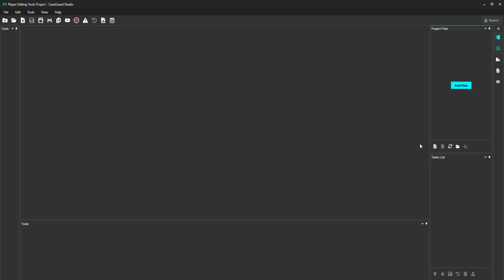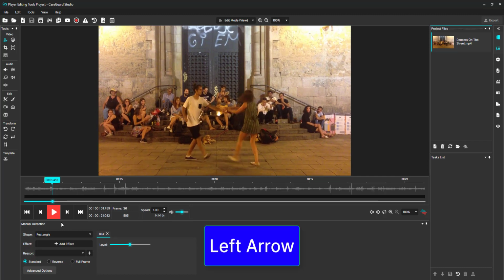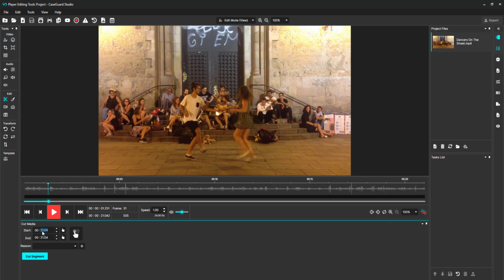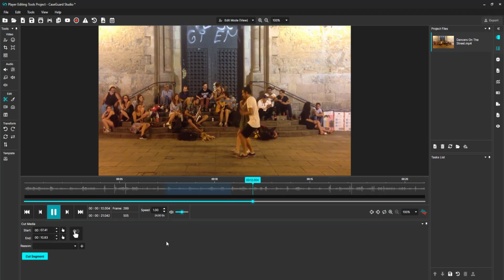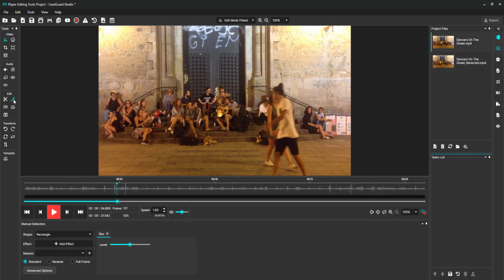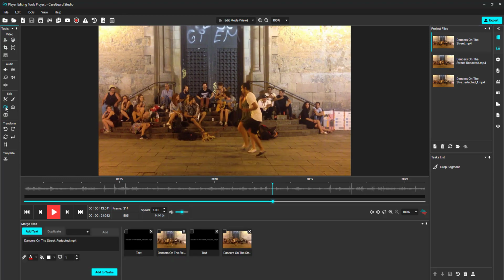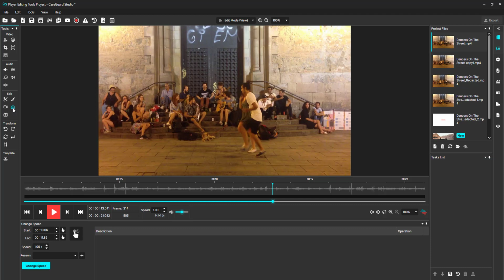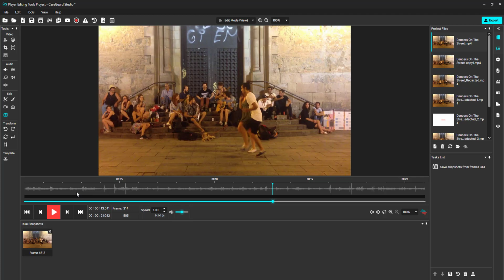How to use the editing tools and shortcuts for video redaction | CaseGuard Studio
In this video, we will go over the player editing tools and the keyboard shortcuts in CaseGuard.

You can use the editing tools to drop segments of your video or completely cut half of your video if it is unnecessary for your redaction purposes. You can also merge multiple videos and change the speed of a file or take a snapshot of a video.

- To begin, add a video file.
- There are multiple keyboard shortcut keys for the player:
- To play or pause the video use the spacebar.
- To move forward one frame at a time use the right arrow key.
- To move backward one frame at a time use the left arrow key.
- To move forward 10 frames use the open bracket key ( ] ).
- To move backward 10 frames use the close bracket key ( [ ).
- To move forward by one second use the up arrow key.
- To move backward by one second use the down arrow key.
- To speed up your video by 5% use Shift + Q.
- To slow down your video by 5% use Shift + S.

Now on the left side of the Workspace, the Toolbar appears and we can select the tools from the edit section.

- The Cut Media tool keeps the selected portion and cuts out the rest of the video.
- To apply a cut use one of the following options:
- Enter the exact start and end time in the respective fields if the timestamps are known.
- Play the video and while it’s playing click on the capture start time icon and then the capture end time icon to populate the start and end times.
- Click and hold the Press&Hold icon while the video plays to capture the start and end times.
- The keyboard shortcuts are Shift + Z to capture the start time and Shift + X to capture the end time while the video plays.
- Another way to select a segment of the video is to highlight the audio wave directly with your mouse.
- Click “Cut Segment” and export to get another file with just the selected portion instead of the full video.
- I will click the “Delete All effects from All frames” to show more effects.
- Another editing tool is Drop Segmentl which allows you to delete multiple segments of the video and stitches the remaining segments together to have a seamless video.
- Use the same methods as the Cut Media tool to delete a segment, by using the icons or keyboard shortcuts to enter the times or highlight the audio.
- Then click “Drop Segment” and export once you have all your segments selected.
- The Merge Files tool lets you merge two or more files from your project, creating one video.
- You can add and edit a text frame to go in between the videos as well.
Click “Add to tasks” which will add it to the tasks list where you can export.
- The change speed tool can increase or decrease the speed of the entire video or a selected section.
- Use the same capture options to select the portion and click “Change Speed” and when the video is exported the selected portion will be sped up.
- The last edit tool is a Snapshot tool that allows you to take a picture of the video while it’s playing or paused and export only that frame.

Happy Redacting!